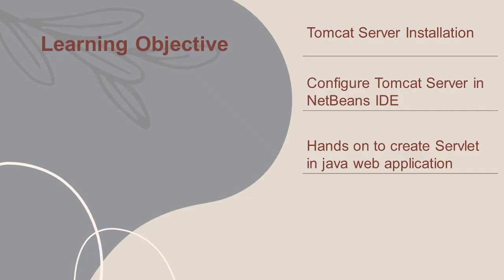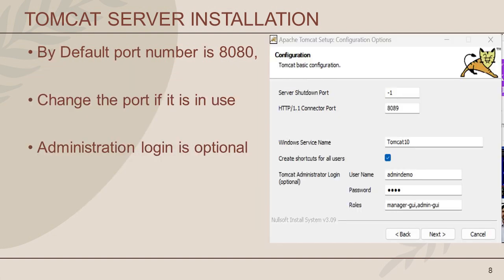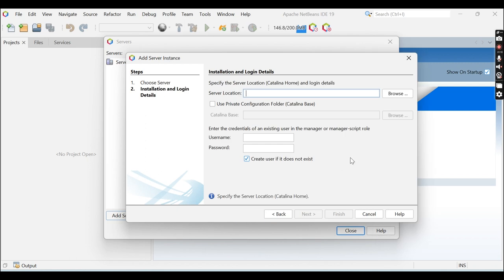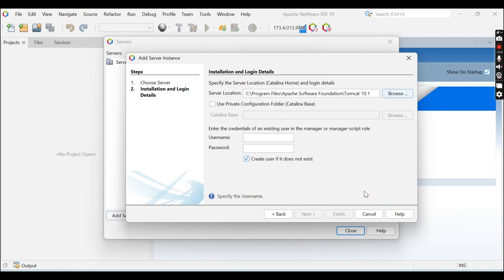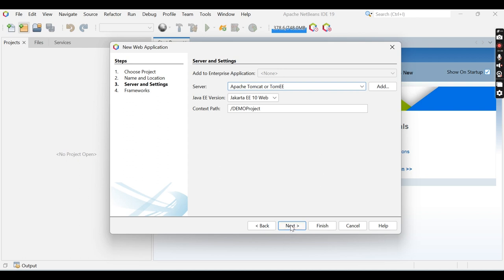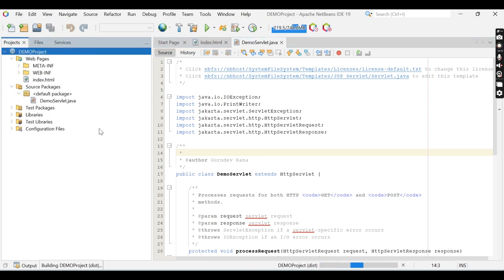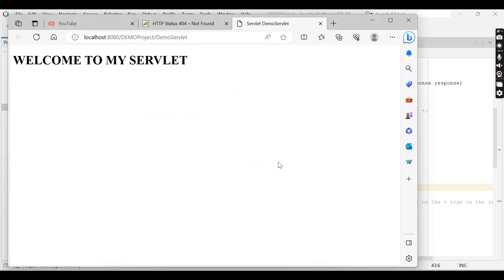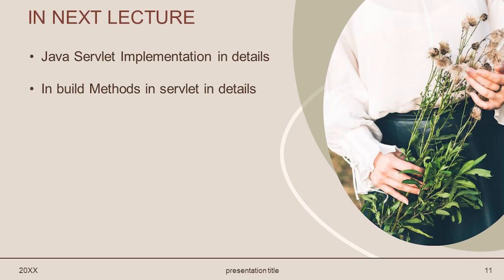38.2 JAVA SERVLET IMPLEMENTATION, TOMCAT INSTALLATION